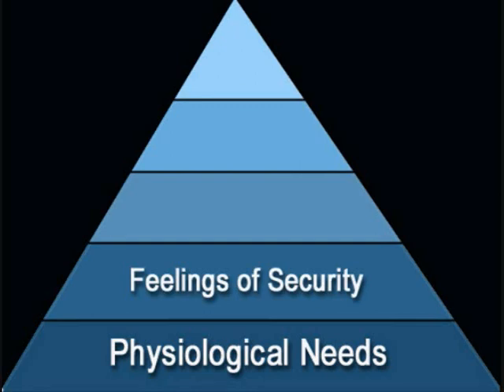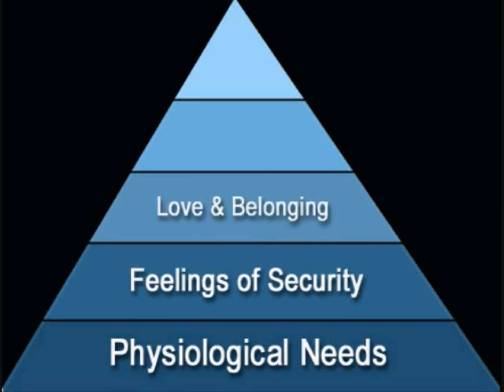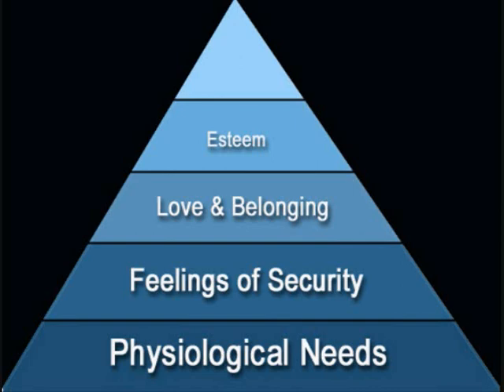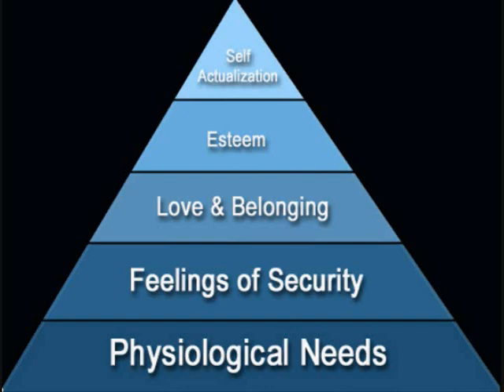Psychobabble 101: Maslow's Hierarchy of Human Needs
A brief introduction to Maslow's Hierarchy of Human Needs